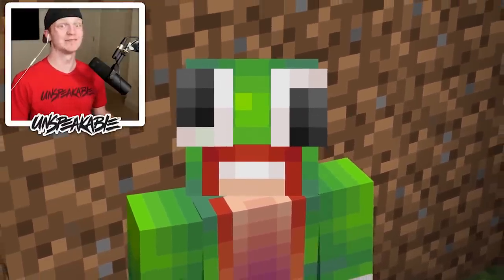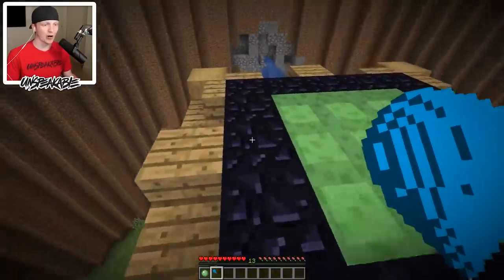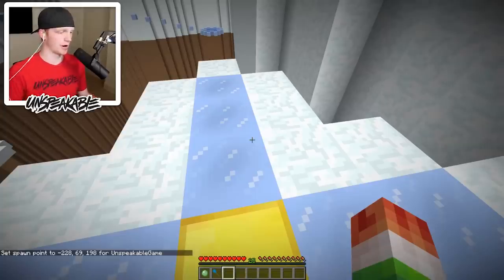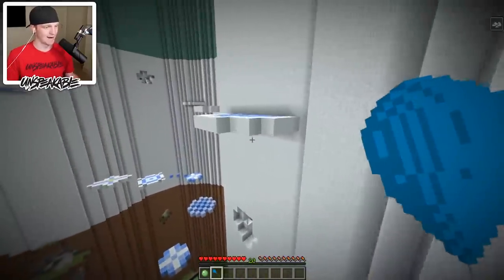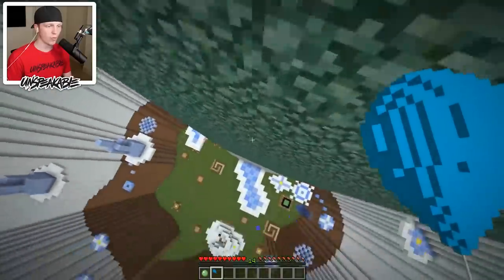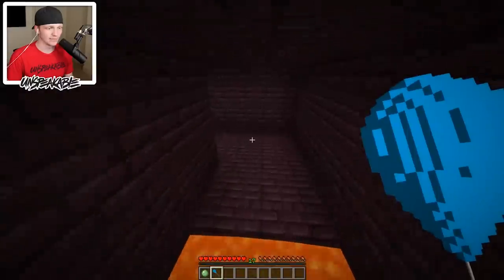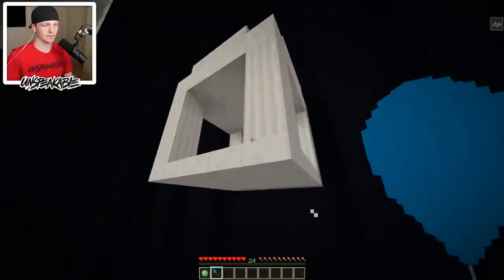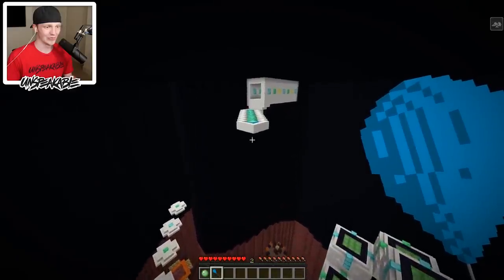USING A BALLOON TO SURVIVE IN MINECRAFT!